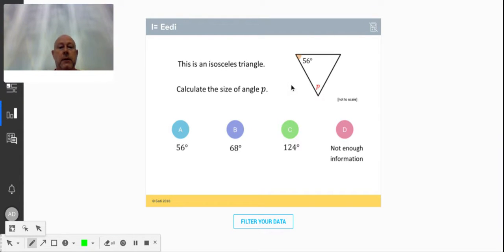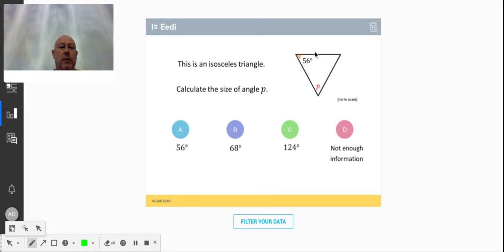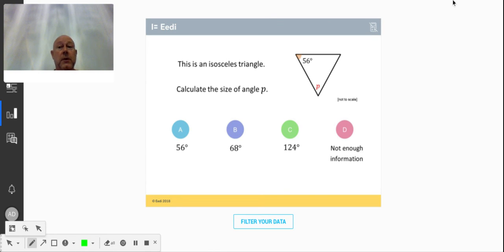screencast-diagnosticquestions.com-2020.03.24-17_33_46.webm